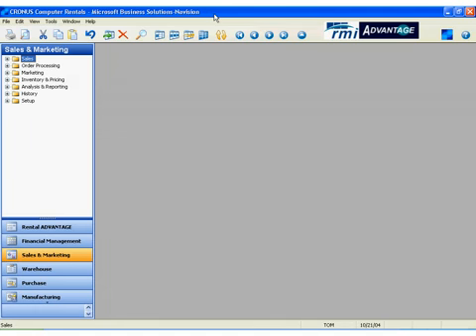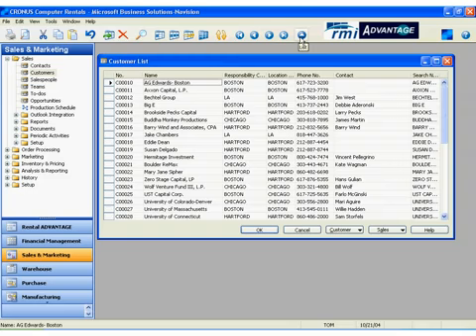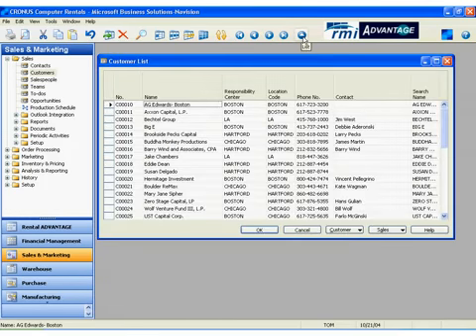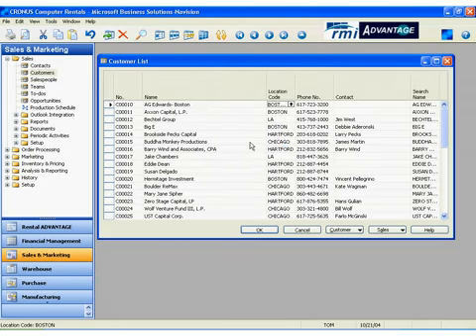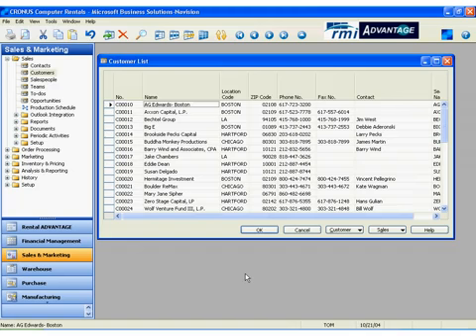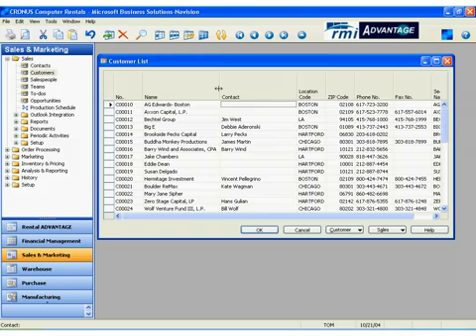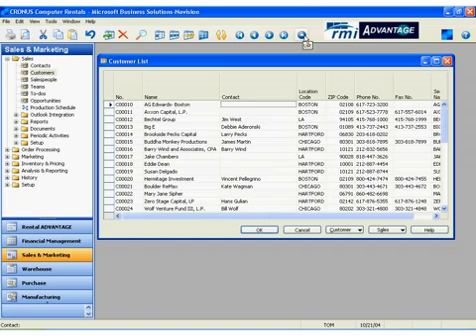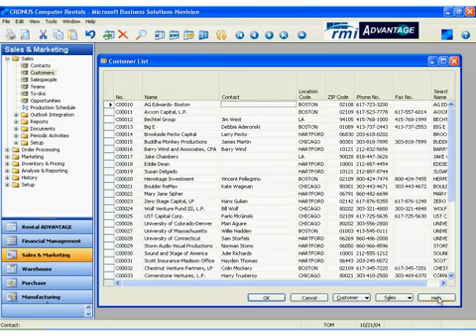01Navigation(ZUMRAN.dl)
Microsoft Dynamic Tuetorial from ZUMRAN